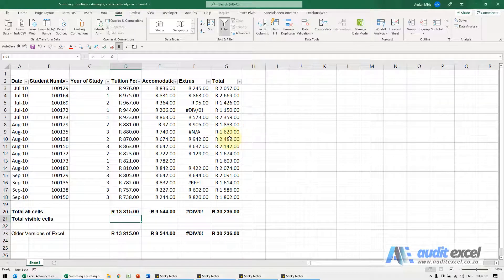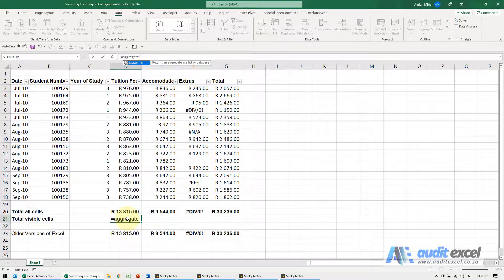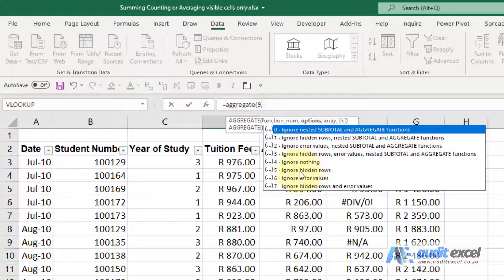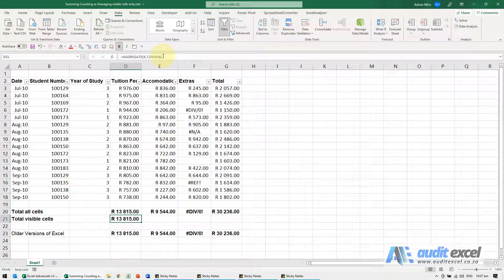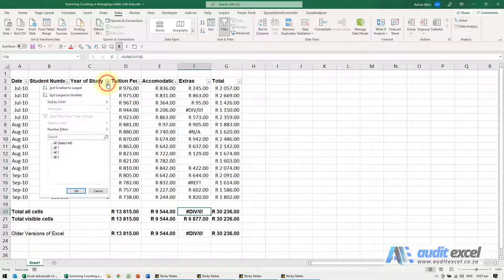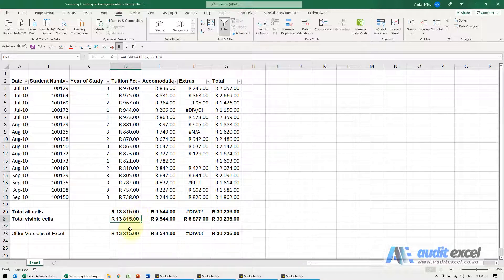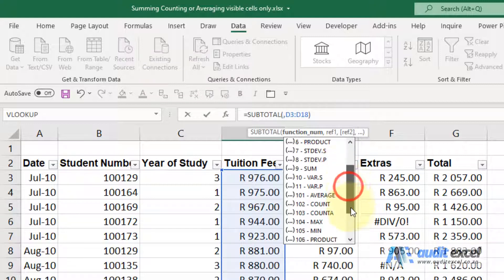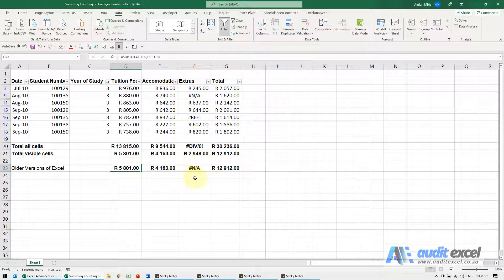SUM Visible Cells Only in Excel (or AVERAGE, COUNT etc)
How to get a total using only the visible cells in Excel.

The function allows you to perform any one of these functions: count, counta, max, min, product, stdev.s, stdev.p, sum, var.s, var.p, median, mode.sngl, large, small, percentile.inc, quartile.inc, percentile.exc, quartile.exc

using any one of these combinations:
- Ignore hidden rows, nested SUBTOTAL and AGGREGATE functions,
- Ignore error values, nested SUBTOTAL and AGGREGATE functions,
- Ignore hidden rows, error values, nested SUBTOTAL and AGGREGATE functions,
- Ignore nothing,
- Ignore hidden rows,
- Ignore error values,
- Ignore hidden rows and error values

⏲Time Stamps
00:00 SUM/ COUNT/ AVERAGE only visible rows/ columns
00:17 AGGREGATE all the cells that are NOT hidden
00:34 Ignore hidden rows, ignore error values in SUM/ COUNT/ AVERAGE/  MAX/ MIN
01:11 AGGREGATE can ignore cells with DIV!/ VALUE! error messages
01:20 Hide rows with the filter- SUM updates to only visible rows
01:40 Older Excel? Use SUBTOTAL trick

- Ignore nothing,
- Ignore hidden rows,
- Ignore error values,